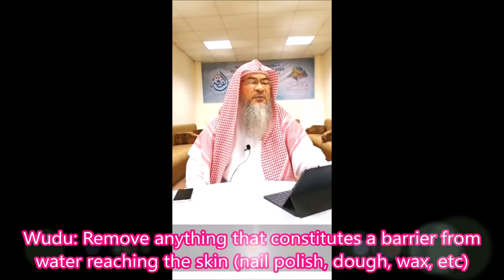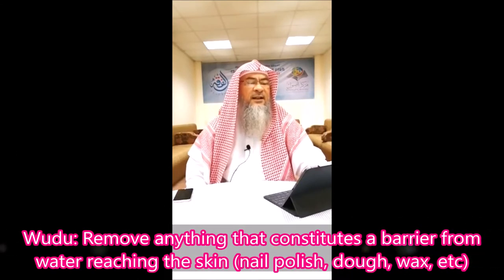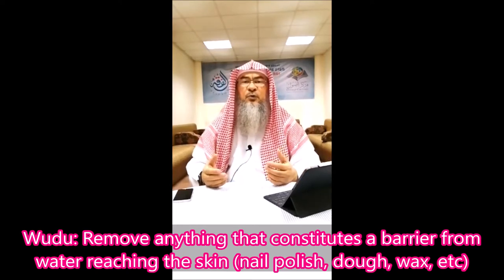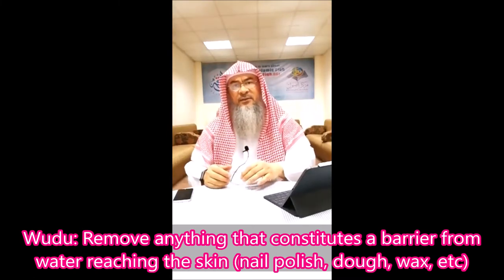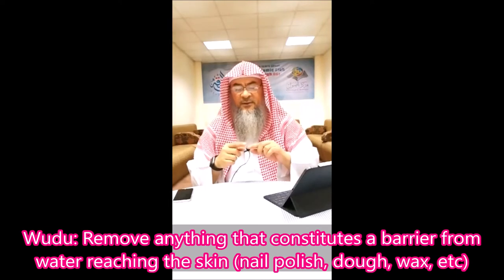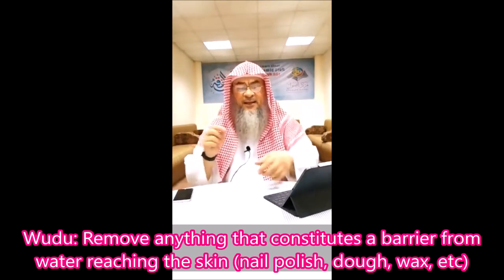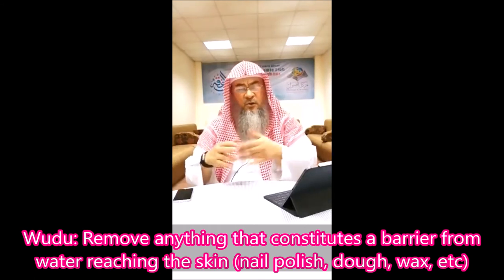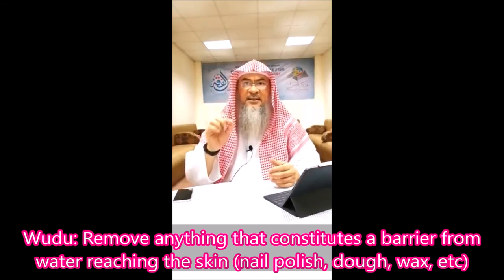Wudu: Remove anything that constitutes a barrier from water reaching skin (nail polish, wax, etc)